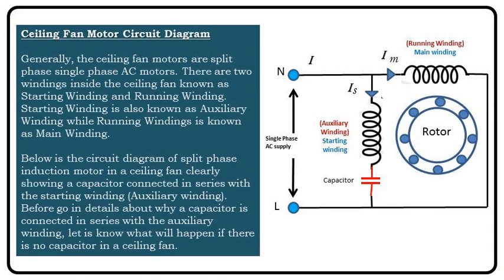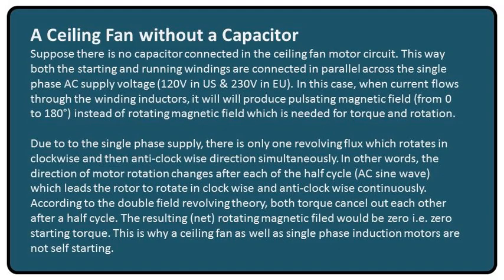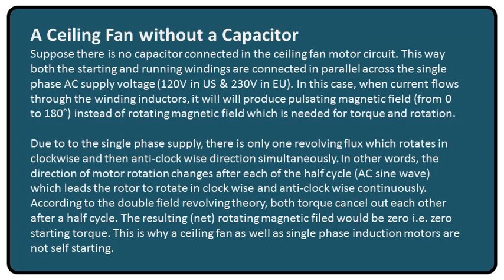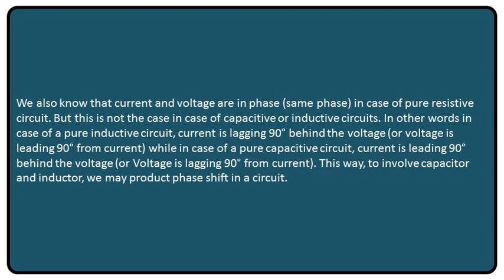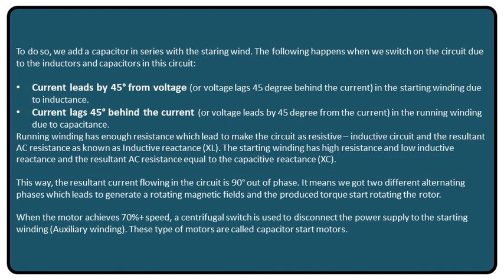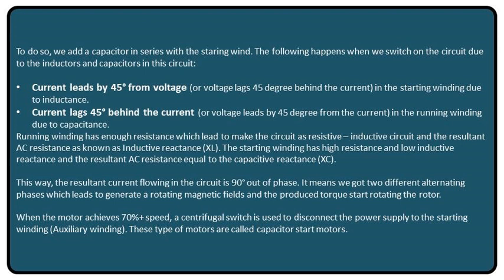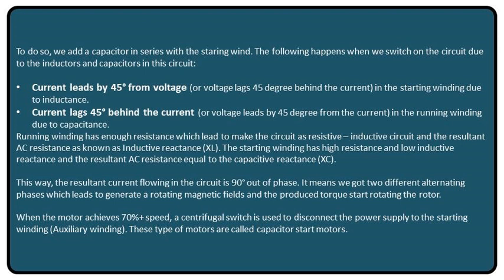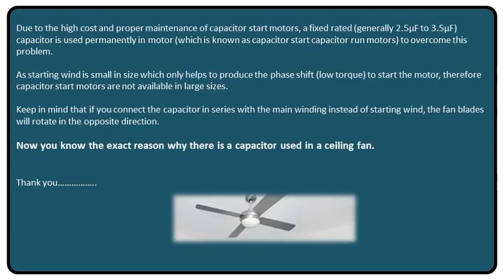Why capacitor using in fan ( BV technologies - Electrical Engineering)